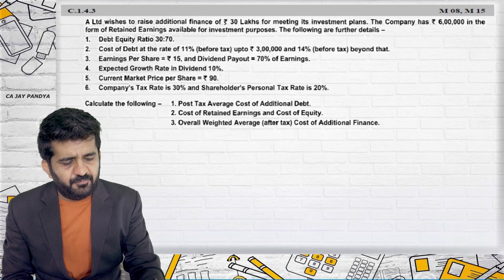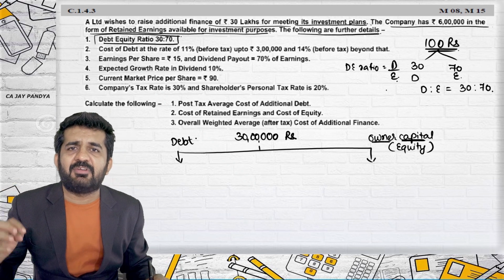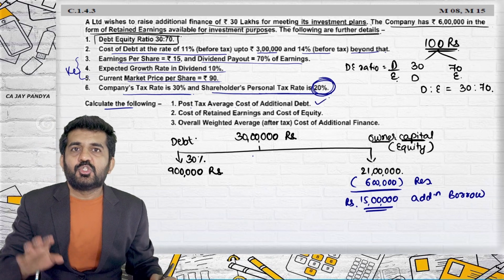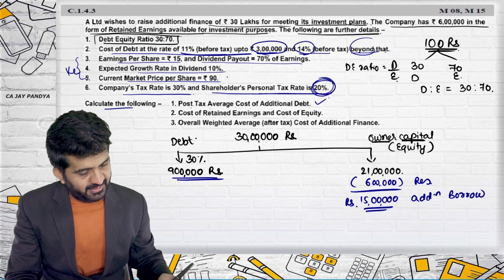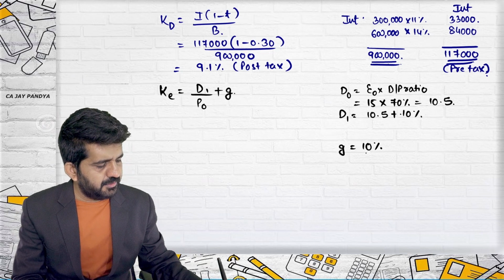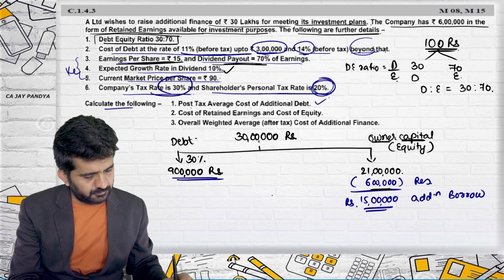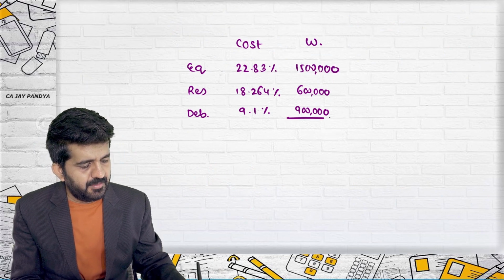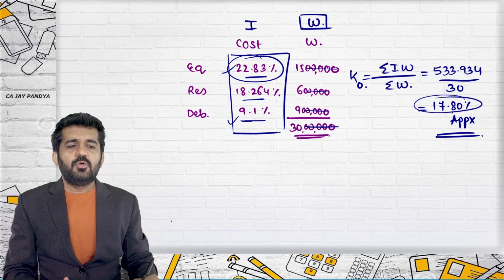Cost of Capital May 2008 and May 2015 question.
JP ACADEMY QUESTION OF COMPUTATION OF OVERALL COST OF CAPITAL C1.4.3